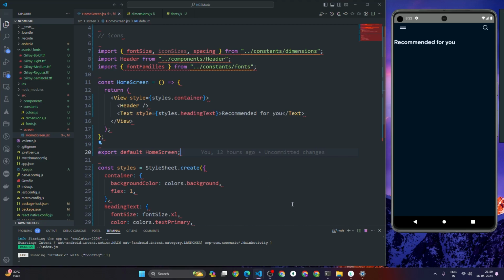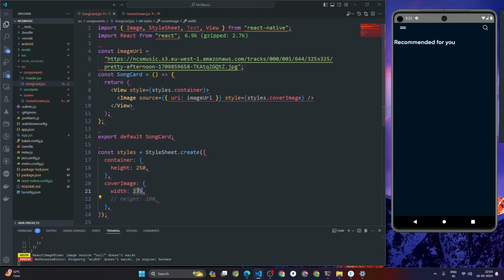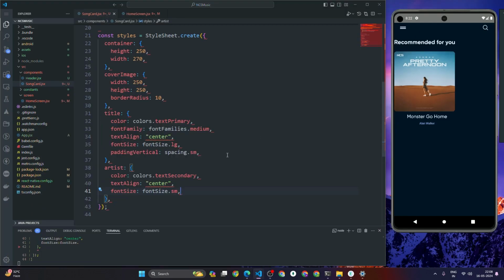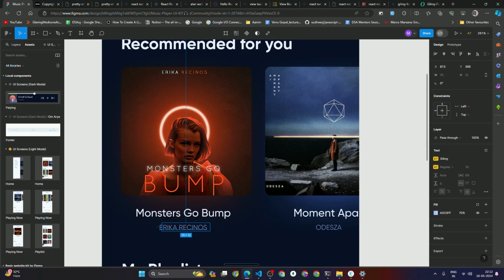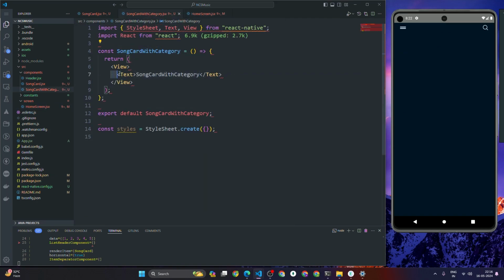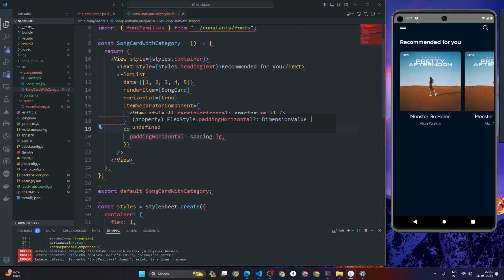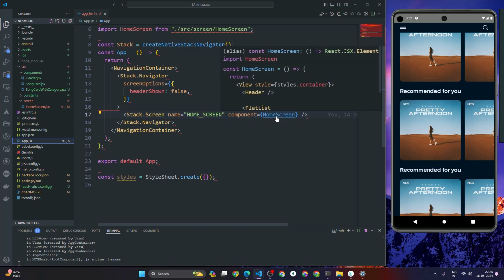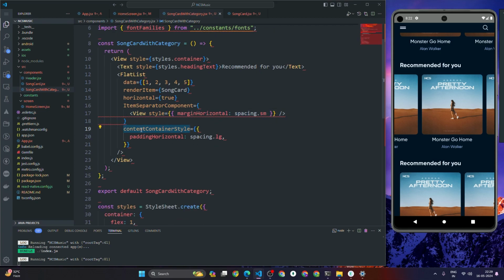Building Home Screen For Music Player in React Native | Build Music Player in React Native - Part -9